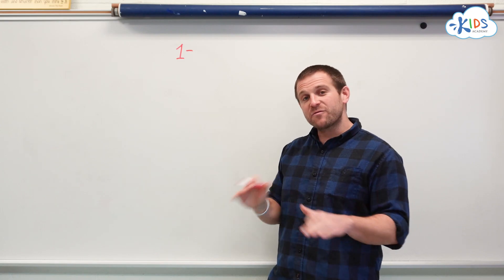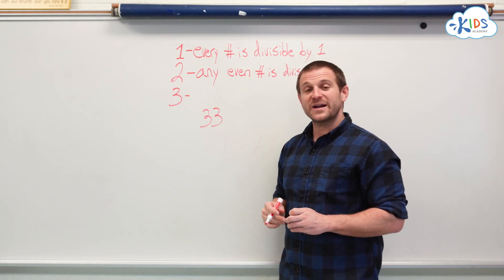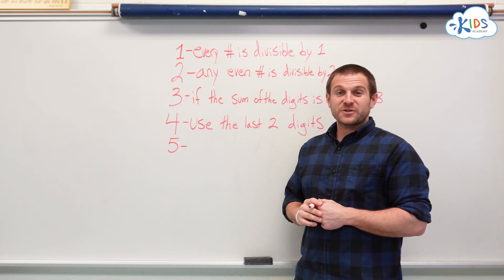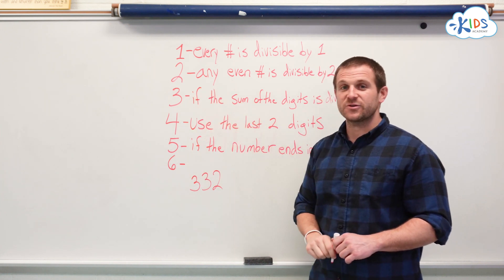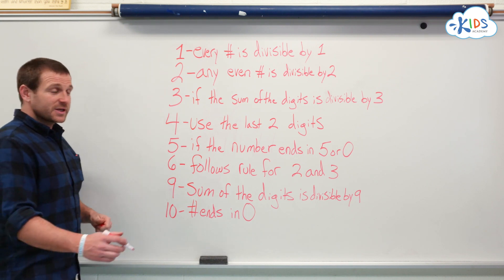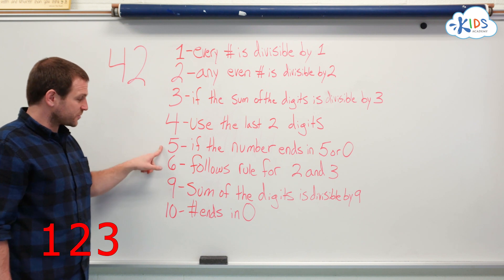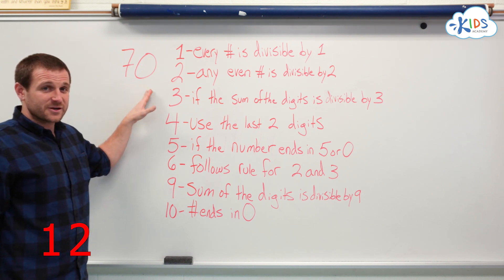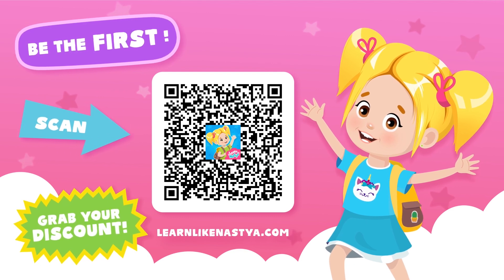Rules of Divisibility for Kids | Learn like Nastya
Today we will learn rules of divisibility for kids. Still struggling with division? Can’t quite figure out your least common denominators? This list of divisibility strategies will speed up your fraction work and make those troublesome denominators a thing of the past.

Division is a practical concept that adults use all the time. Since we use it so nonchalantly we forget what it was like before we understood this basic concept. It can be frustrating when we try to help our students learn division because “they just don’t seem to get it”. That is completely true, they really don’t get it and neither did you until you spent years and years practicing.

Fun fact: the little division sign made up of a line sandwiched by two dots ÷ is called an obelus. The name came from the ancient Greek word for sharpened stick or dagger which would be used to split or divide any number of items into groups.